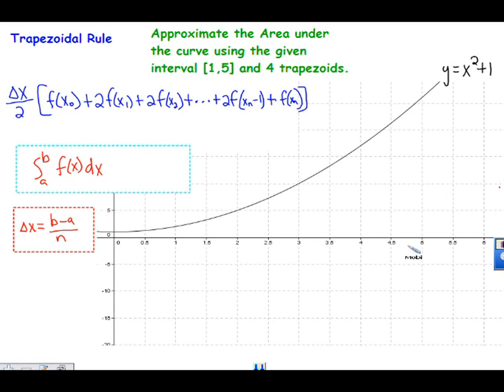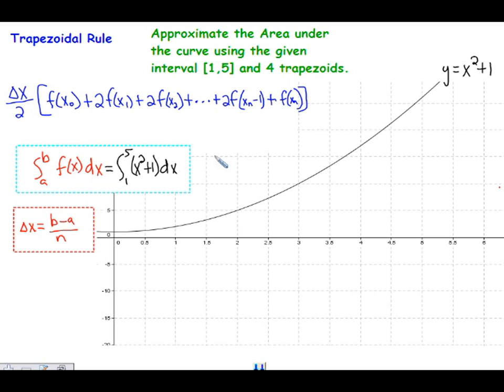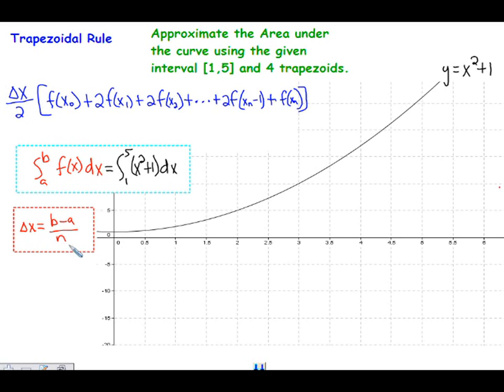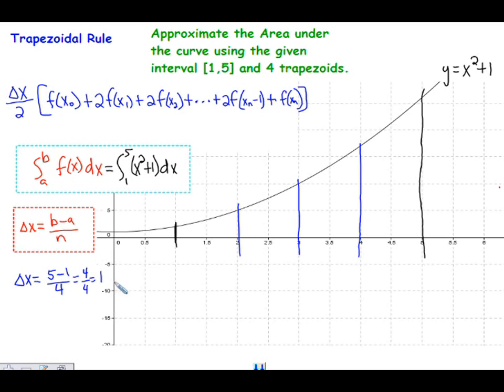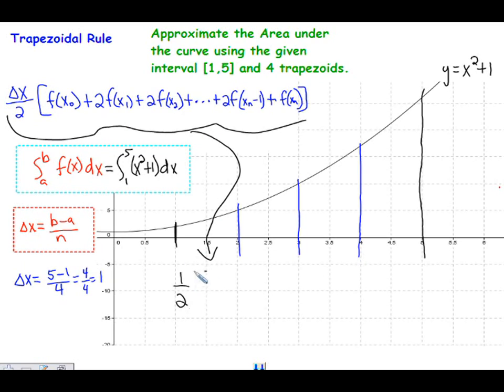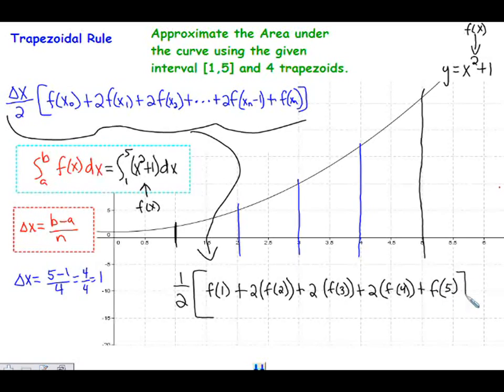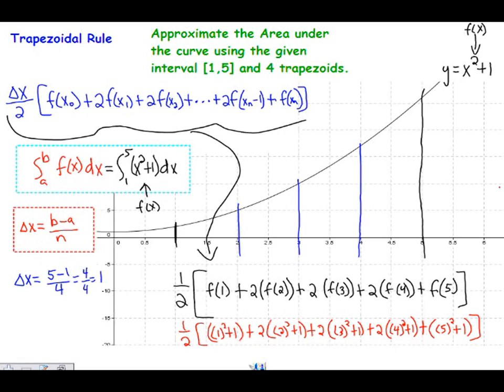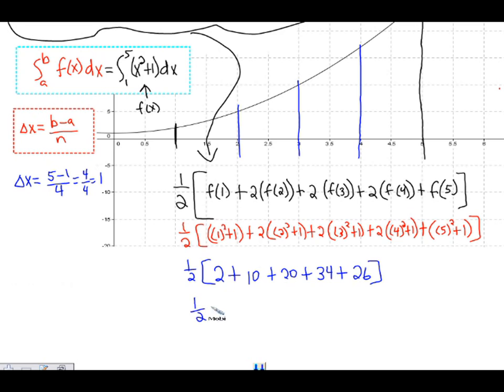Trapezoidal Rule Calculus AB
How to use the Trapezoidal Rule